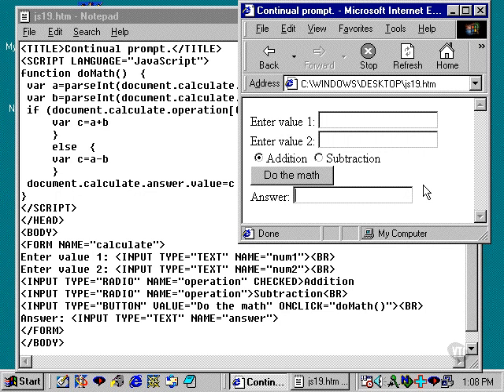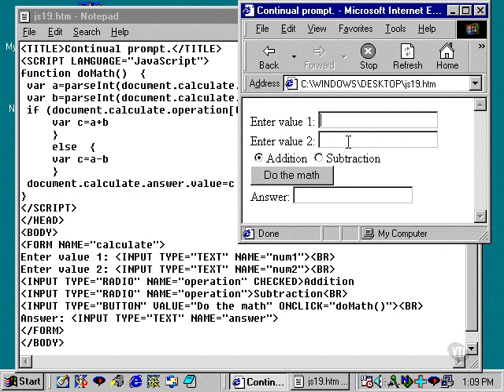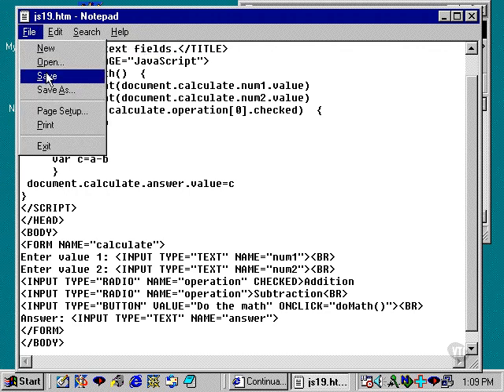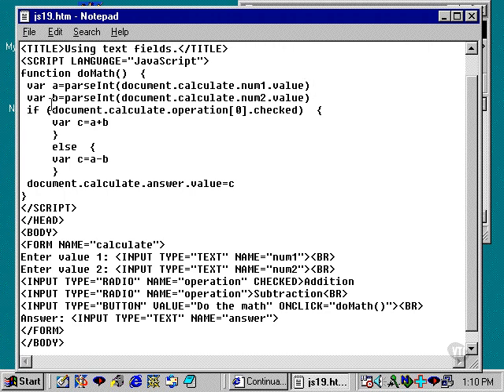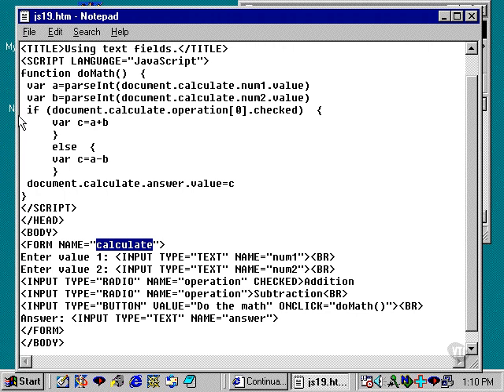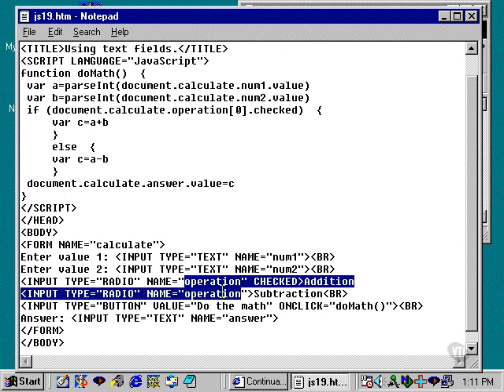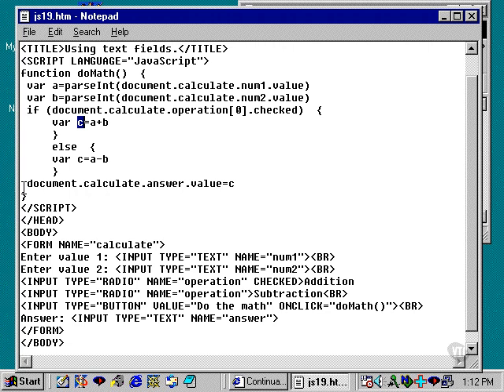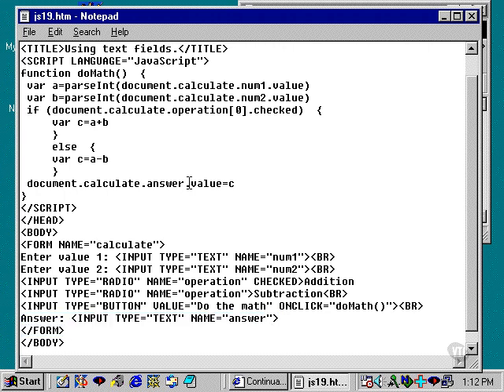video tutorial for java script 35